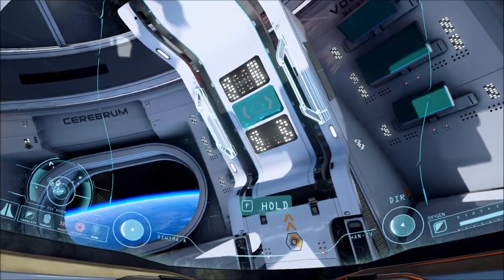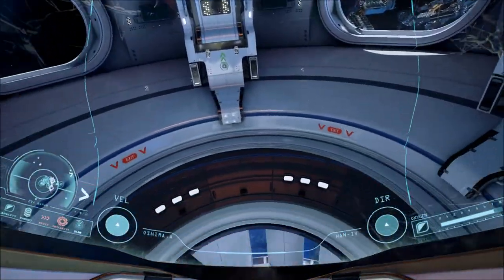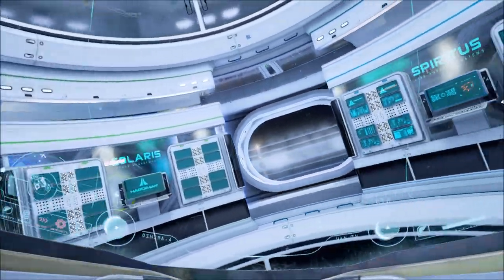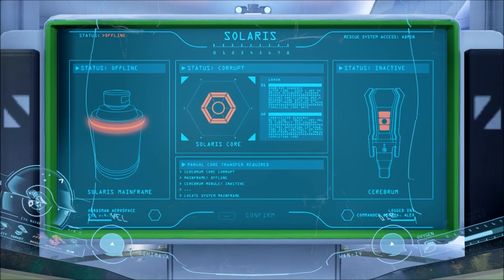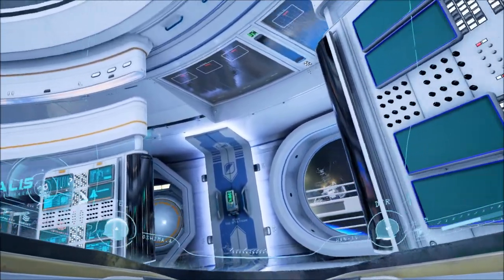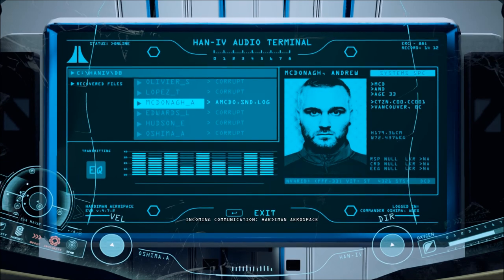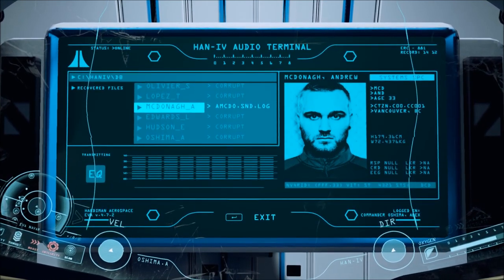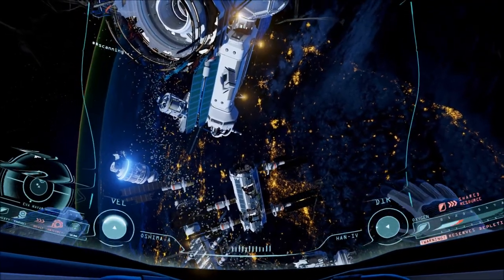Let's Play Adr1ft (Blind), Part 9 of 17: Solaris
(Part 1 of 3) Besides beginning our exploration of the Solaris section in earnest, we check out the newly-opened Sanctus, and listen to that missed audio terminal from earlier.

Adr1ft is a property of Three One Zero, 505 Games S.r.l., Digital Bros. Thank you and enjoy your stay on (and outside of) Northstar IV.